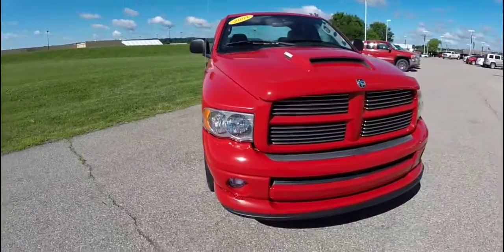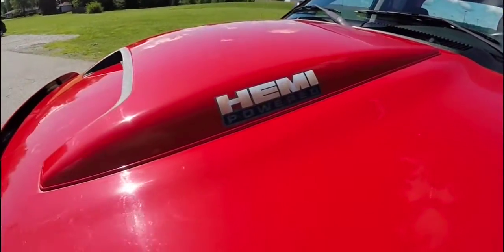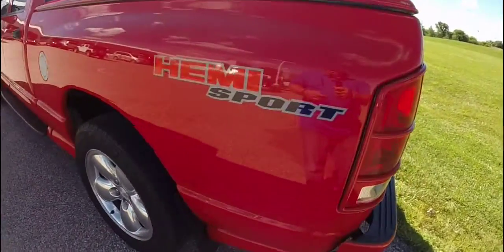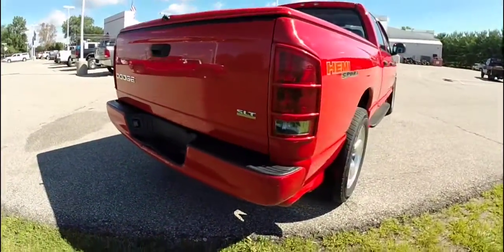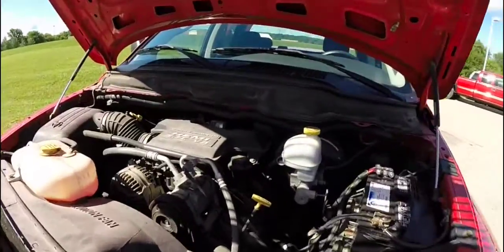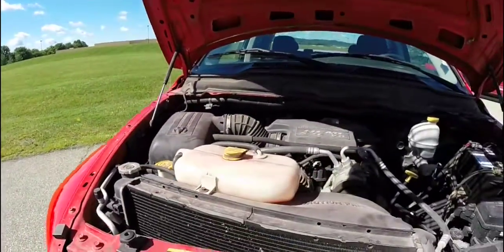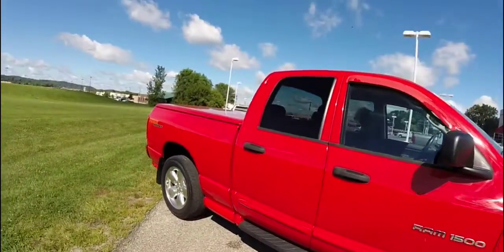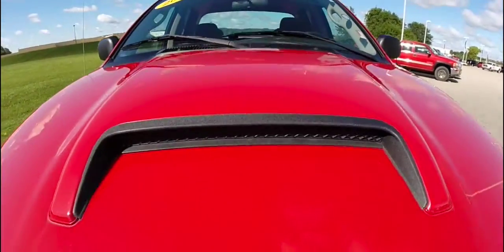2004 Dodge Ram 1500 Hemi Sport | 20" Wheels | Quad Cab | P9817A